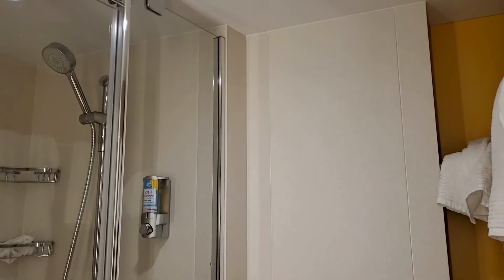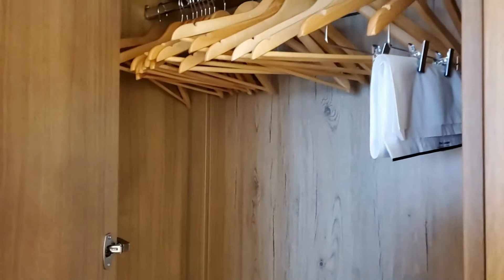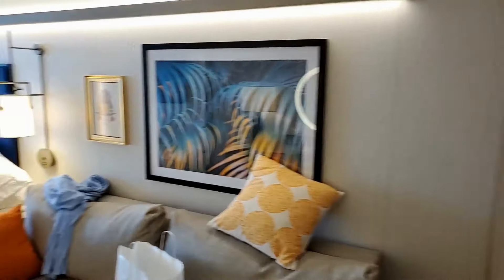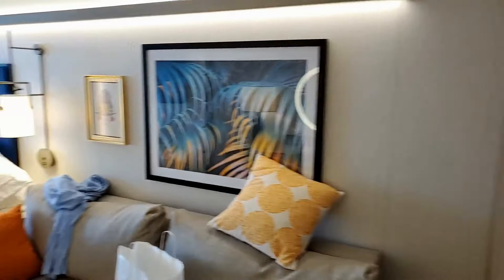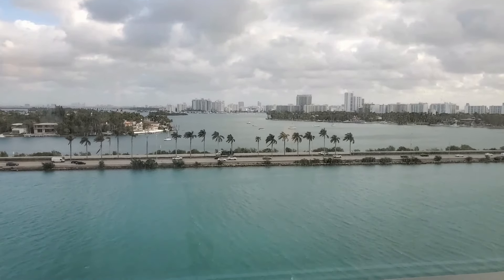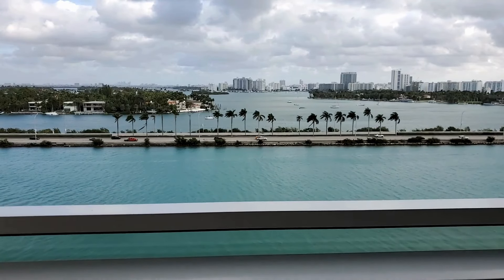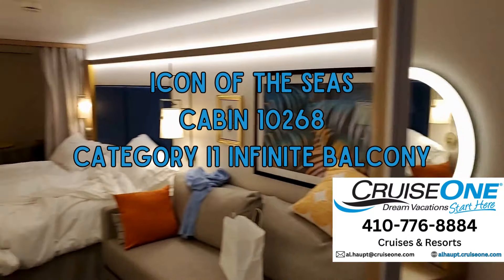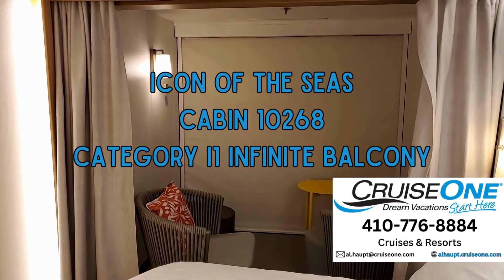Icon of the Seas Cabin 10268 Tour. Infinite Balcony Category IF Deck 10.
This is a category IF Infinite balcony cabin. These are the cabins with a window that goes up and down vs a traditional balcony you may be used to. The window also has a blackout curtain that does an excellent job at keeping the light out, better than your traditional balcony drapes. Great close location to the aft elevators but not too close, and nothing but cabins above and below you so it's nice and quiet.